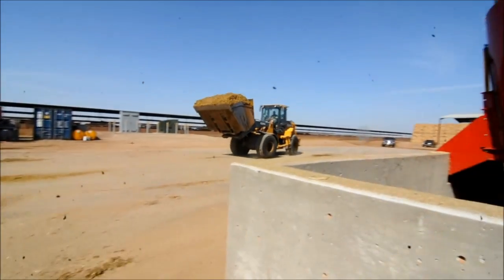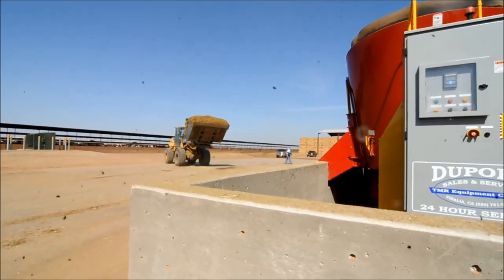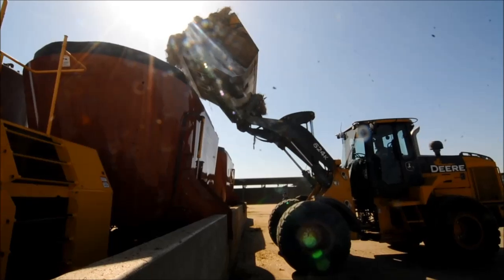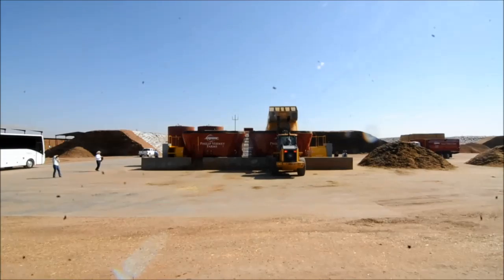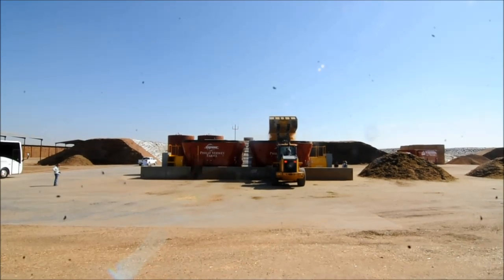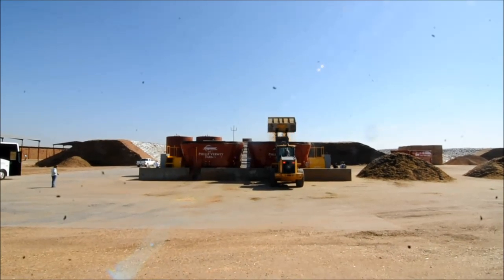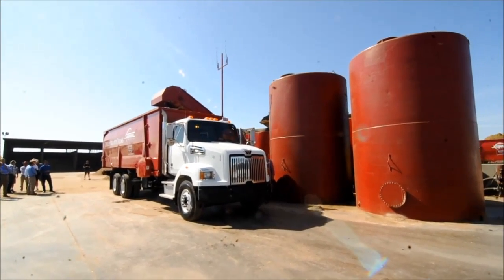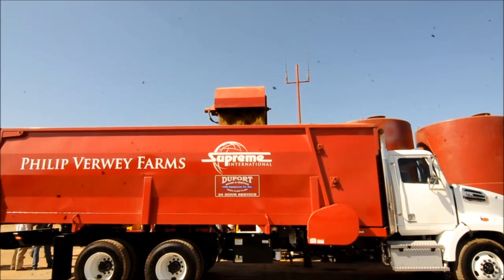Electric Dairy Feed Mixer.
Philip Verwey Farms showcased its electric-powered feed mixers, which will replace higher-polluting diesel mixers.